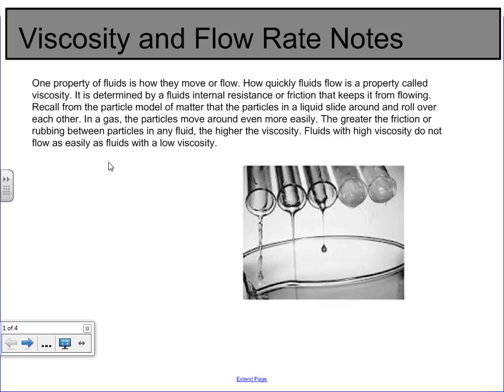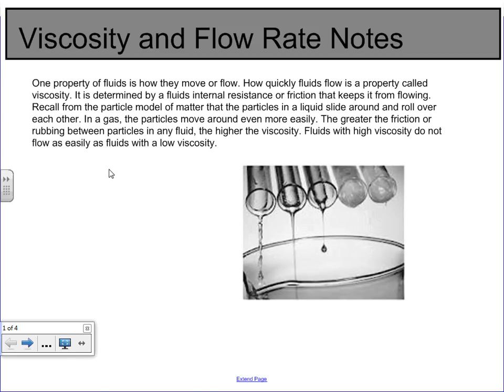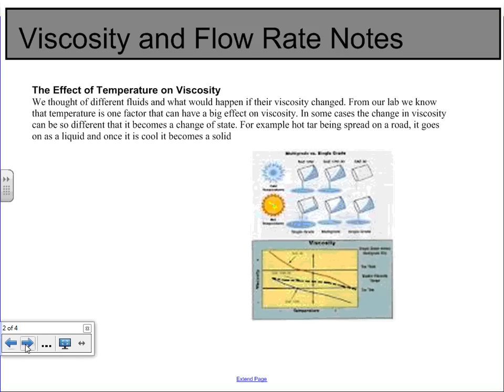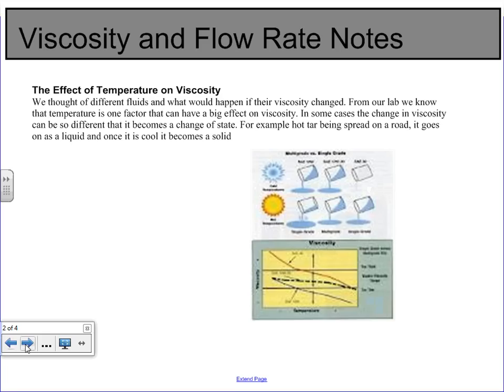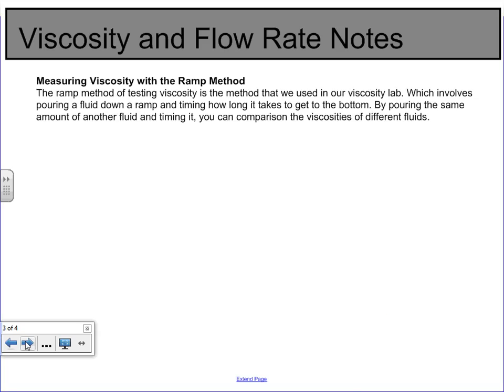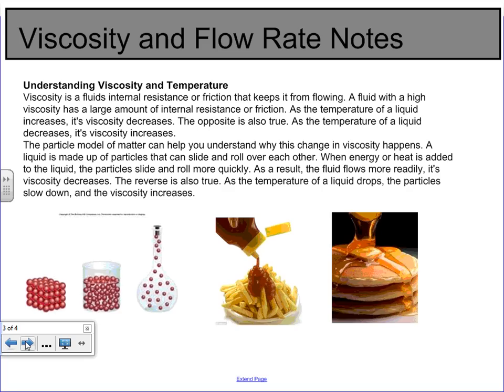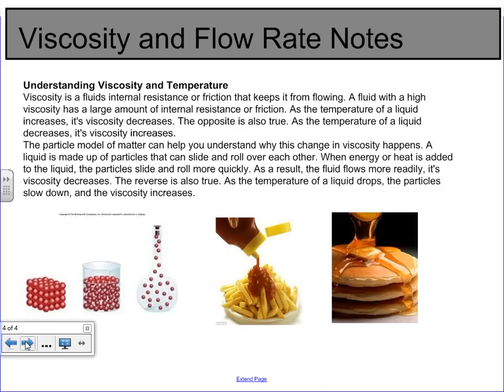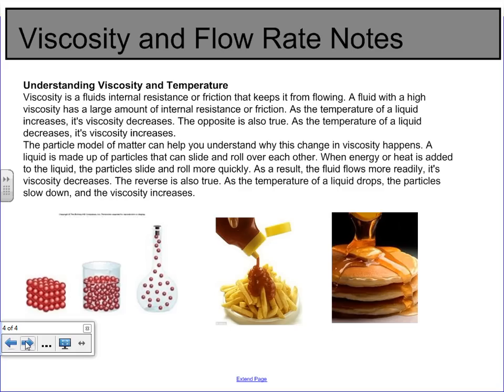Science 8 A.6 Viscosity and Temperature.wmv